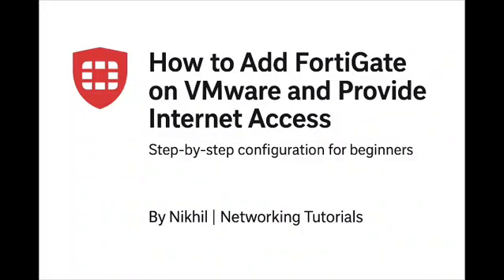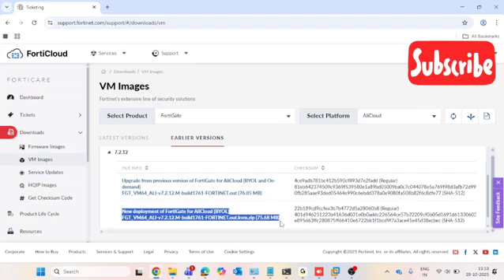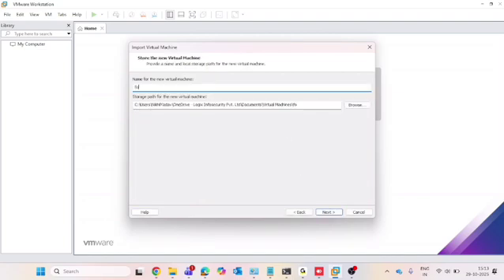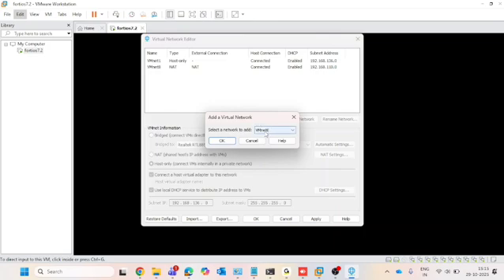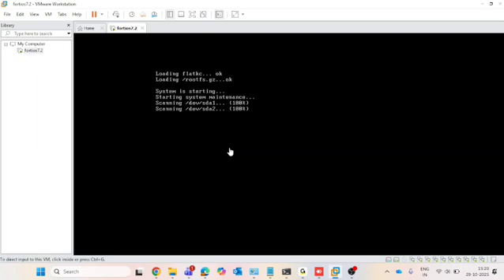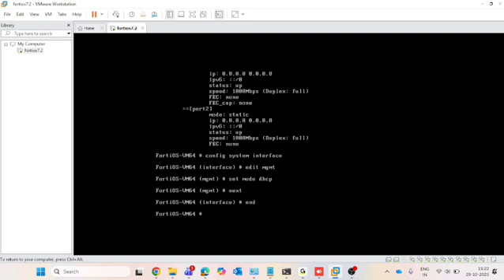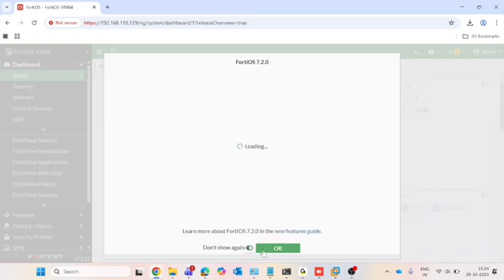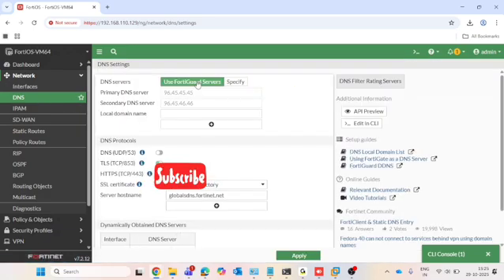How to Install Fortigate VM on VMware workstation - Free license Fortigate VM Download Latest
In this video, I’ll explain how to install and add FortiGate VM on a virtual machine (VMware/VirtualBox) step by step.
We’ll cover everything from downloading the FortiGate image, configuring network adapters, and setting up the management interface to accessing the FortiGate GUI.

This tutorial is perfect for beginners who want to learn FortiGate firewall setup in a virtual environment for practice or lab configuration.

👉 Topics Covered:

Downloading FortiGate VM image

Creating a new virtual machine

Network adapter configuration

Initial FortiGate setup & login

Accessing FortiGate GUI via browser